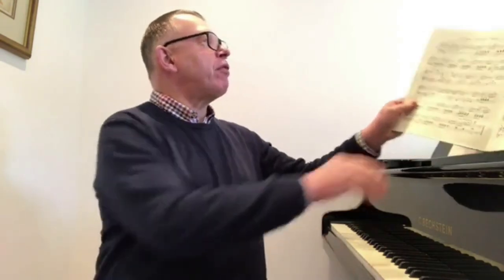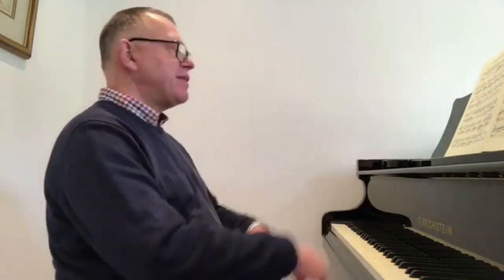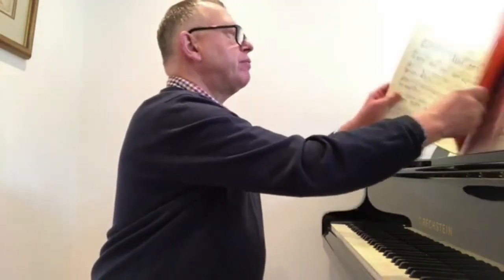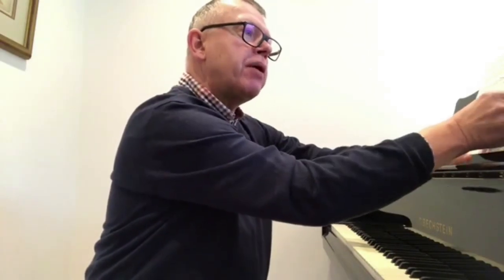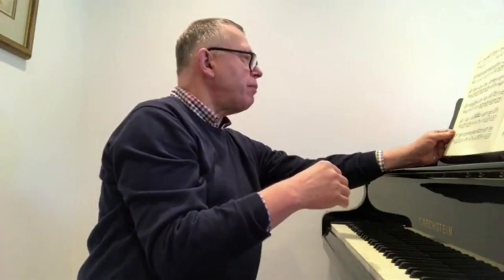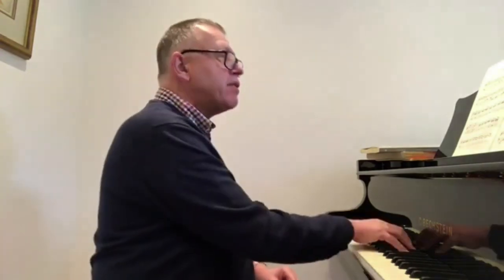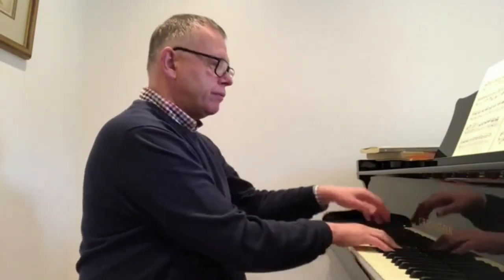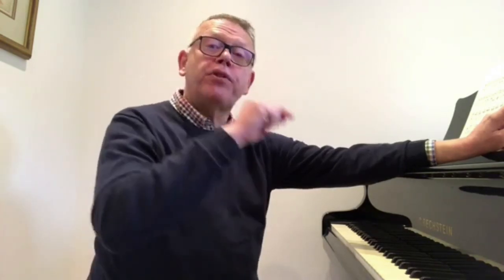Piano Practice Clinic with Graham Fitch (18th November 2020)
Recording of Graham Fitch's Piano Practice Clinic from 18th November 2020 in which he answers questions submitted in advance from Online Academy subscribers via Facebook live.

If you are an Online Academy subscriber and would like to submit a question, you can do so by signing-in to your account and using the link provided on your dashboard under "Subscriber benefits".